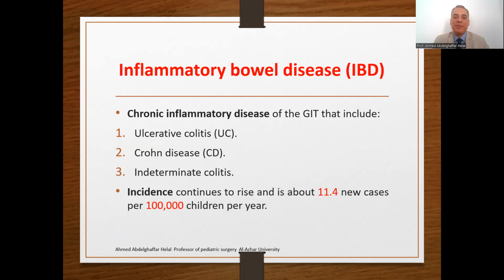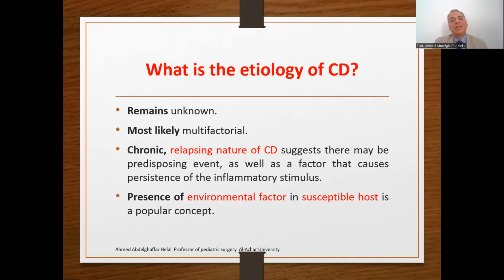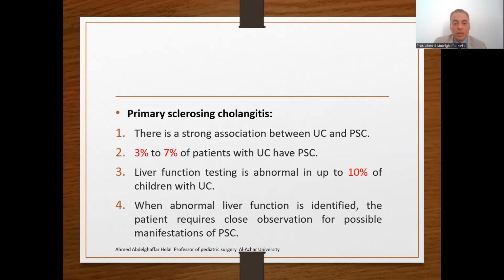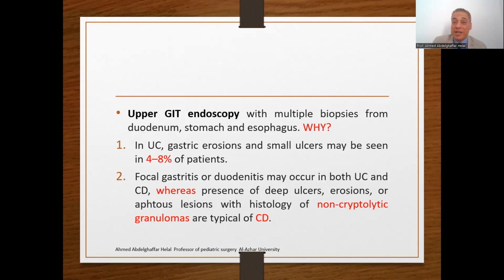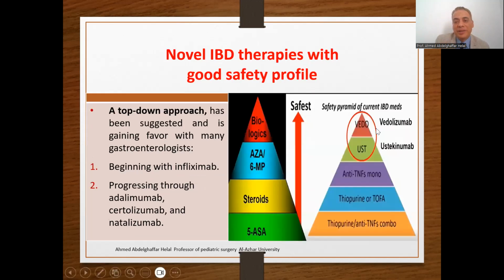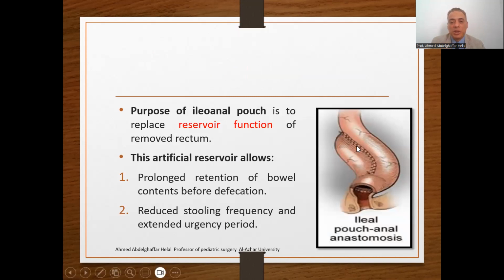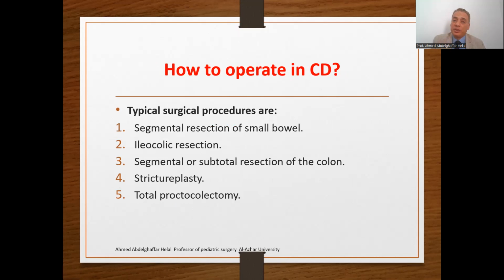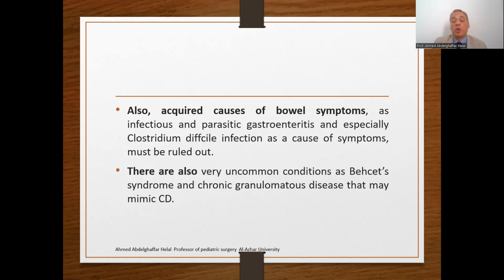Inflammatory Bowel Disease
This video present in details definition, etiology, pathology, diagnosis and treatment of Inflammatory Bowel Disease in children presented by dr Ahmed Abdelghaffar Helal professor of pediatric surgery.